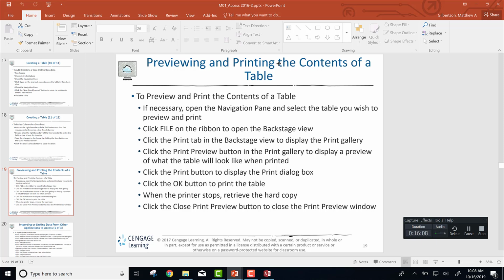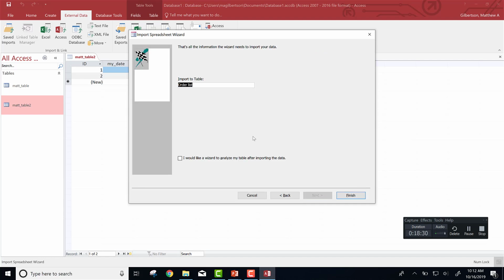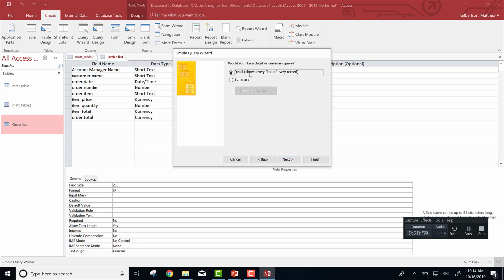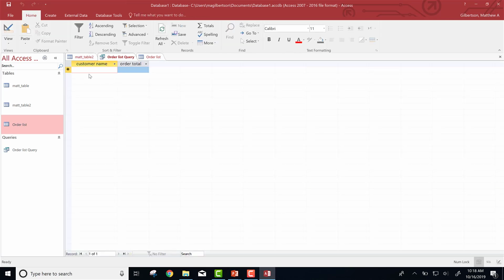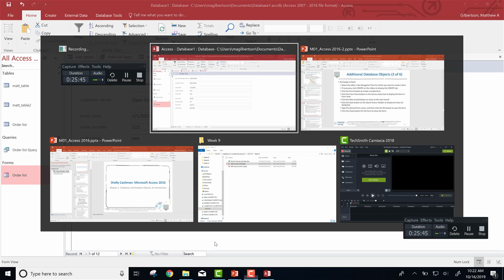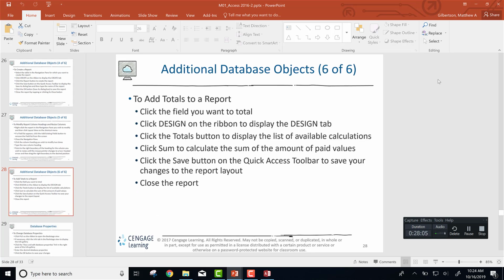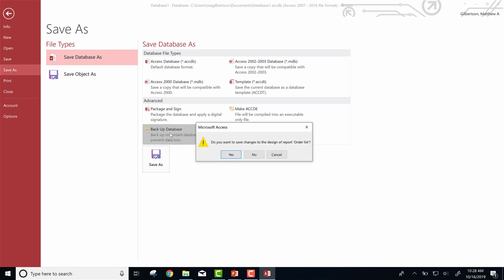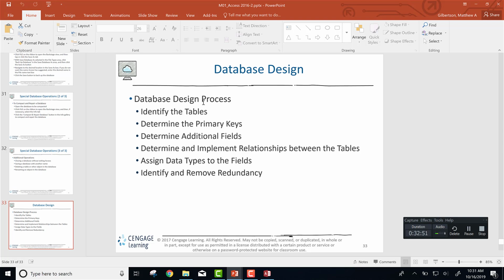Access Module 1-2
Getting Started with Access part 2